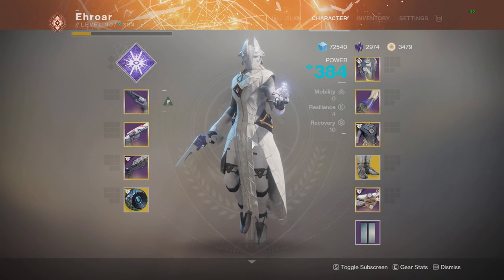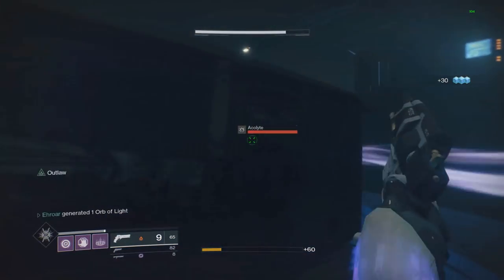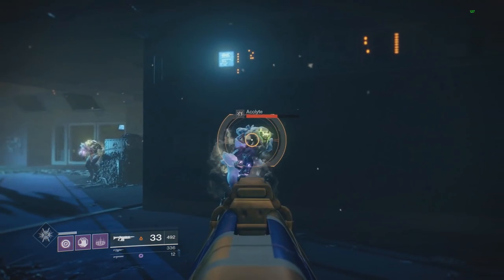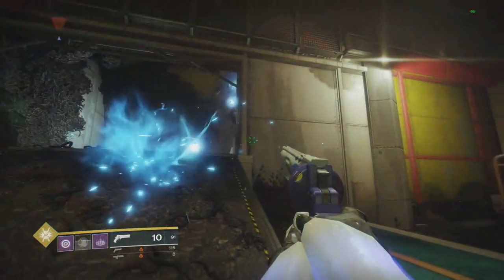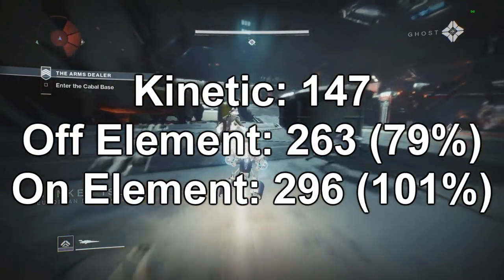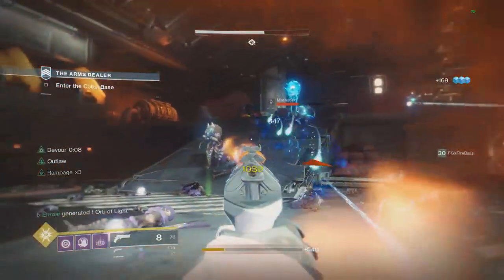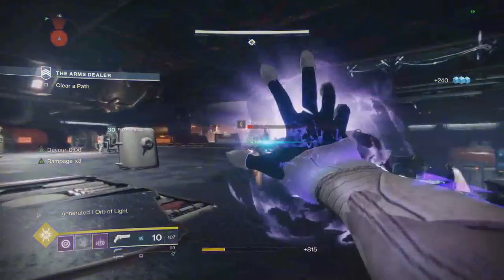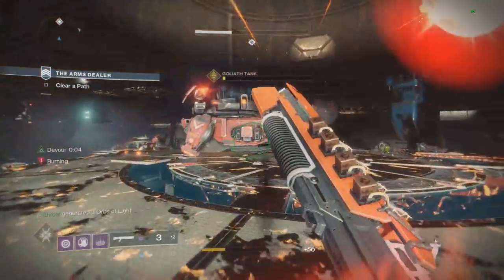Kinetic VS Energy Weapons! How Do They Work? [Destiny 2]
The rumor is Energy weapons do less bass damage then Kinetics. Lets find out! Some pretty important information going into Forsaken with the new weapon slot changes.

Follow me on every platform!

this video includes:
[Destiny 2 Kinetic VS Energy Weapons]
[Destiny 2 How do energy weapons work]
[Destiny 2 Energy Hand Cannon VS Kinetic Handcannon]
[Destiny 2 Do Kinetic Weapons Do More Damage]
[Destiny 2 Do Energy Weapons Do Less Damage]